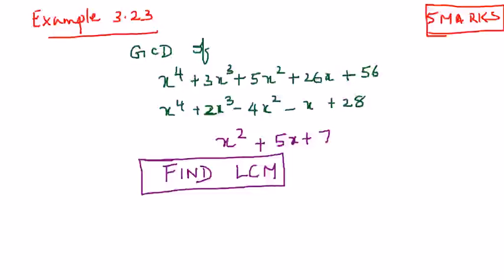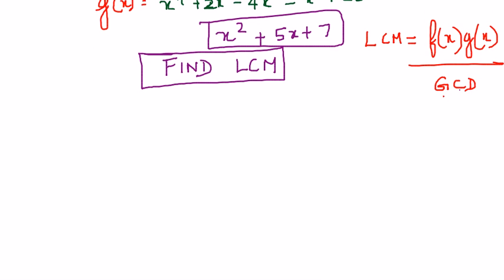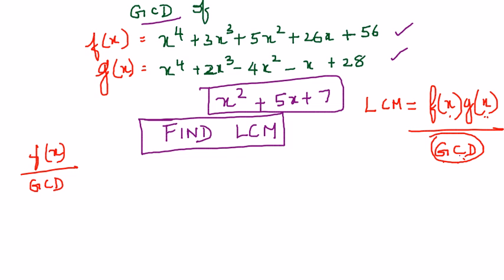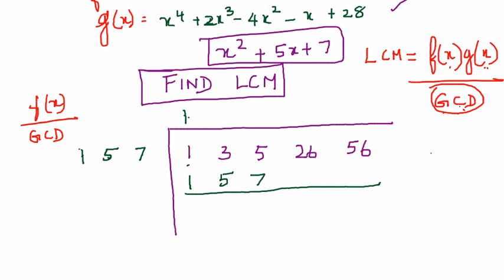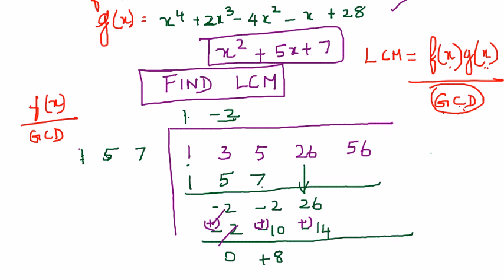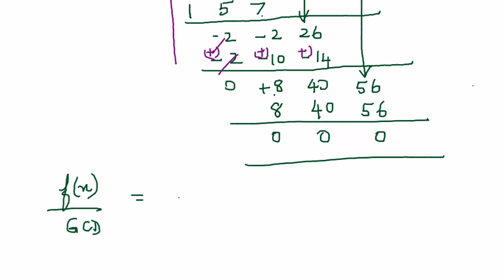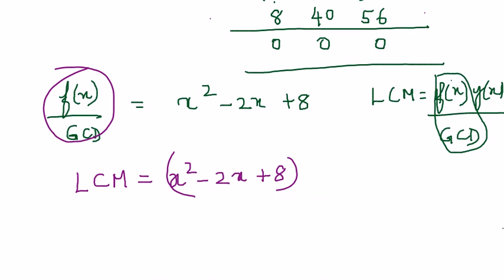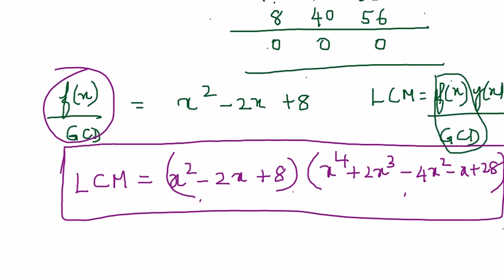TN Std 10 Maths- Example3.23 - Chapter 3 Algebra - Important 5 marks